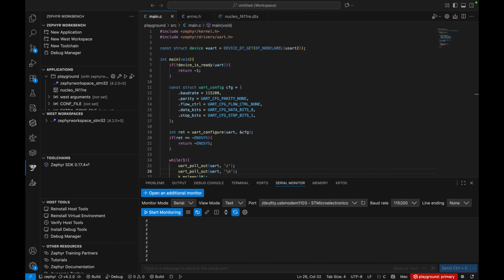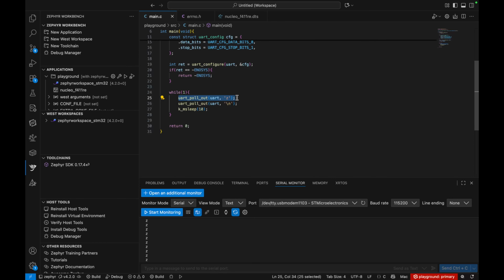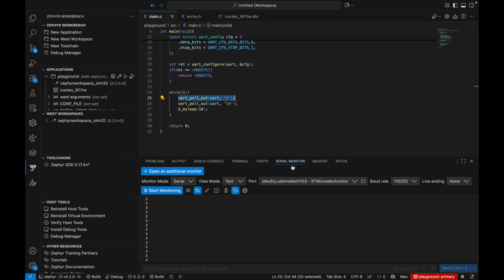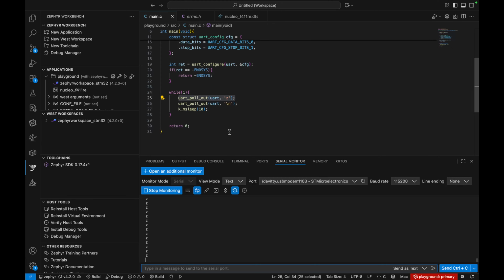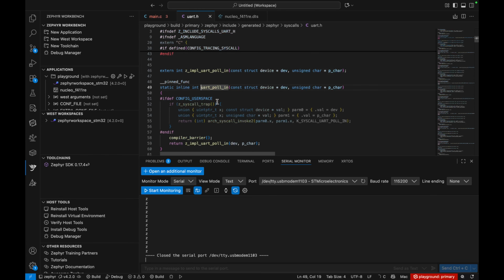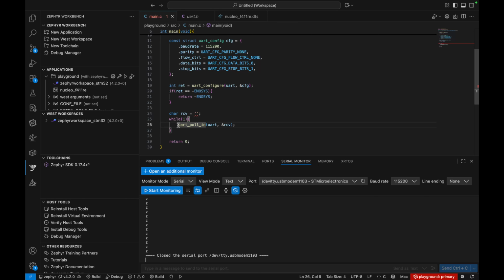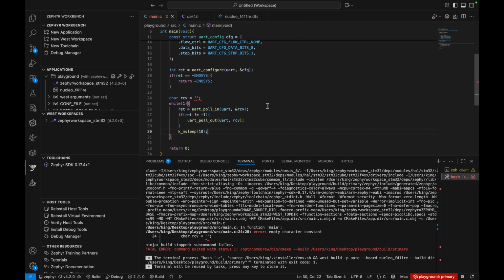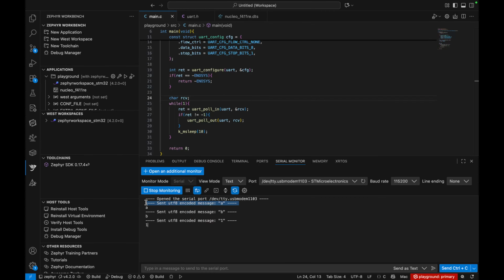Zephyr OS Tutorial [Ep. 22] - Receiving Data Over UART | Polling Mode Input in Zephyr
In this episode, we continue our UART journey — this time focusing on receiving data over UART in polling mode using Zephyr OS.
You’ll learn how to read incoming serial data from your UART peripheral, understand how the polling mechanism works for reception, and explore how Zephyr’s uart_poll_in() API enables simple, blocking-style data reads. This is an essential step toward building two-way serial communication in your embedded applications.

✅ How to configure and open a UART device for input in Zephyr
✅ Using uart_poll_in() to receive characters from UART
✅ Understanding how UART polling mode works for data reception
✅ Writing code to display received data on the console
✅ Handling common UART receive errors and edge cases
✅ Setting the foundation for interrupt-driven UART reception (coming soon!)
By the end of this episode, you’ll be able to receive and process incoming UART data using polling mode, enabling simple serial communication between your MCU and external devices.

Zephyr is a modern, open-source, and highly configurable RTOS maintained by the Linux Foundation. It supports STM32, ESP32, Nordic, and many other platforms, making it ideal for embedded development and IoT projects.
👍 Like this video if it helped you learn UART reception